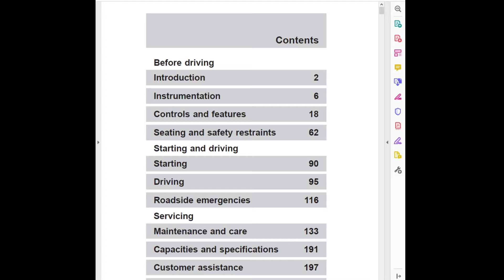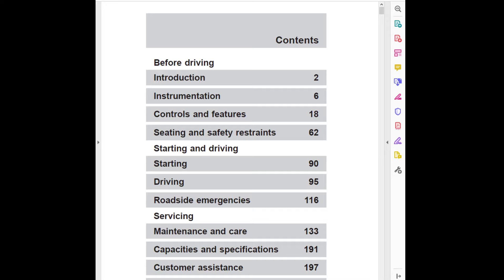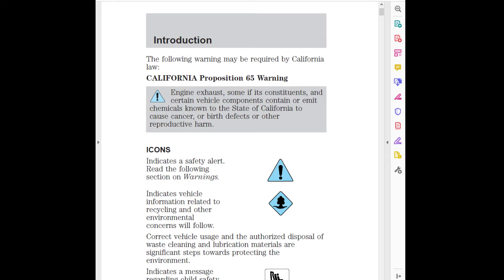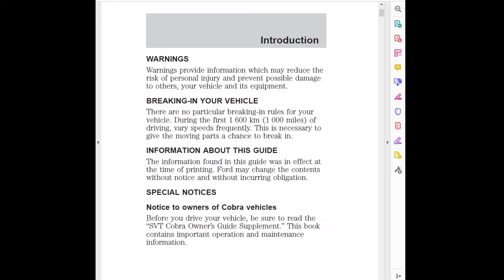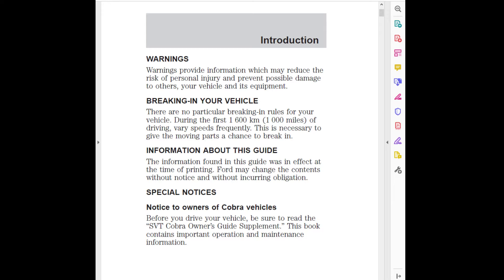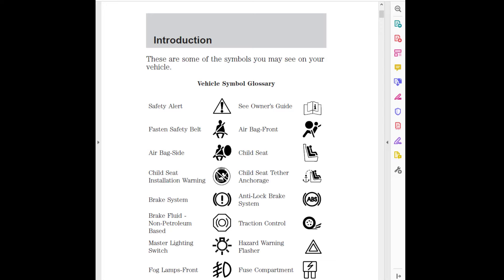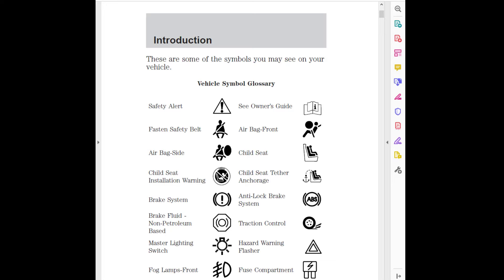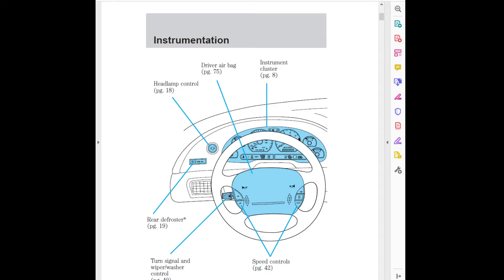2000 Ford Mustang Owners Manual